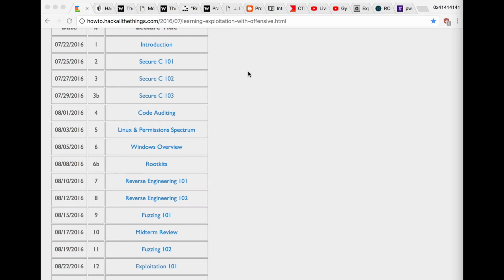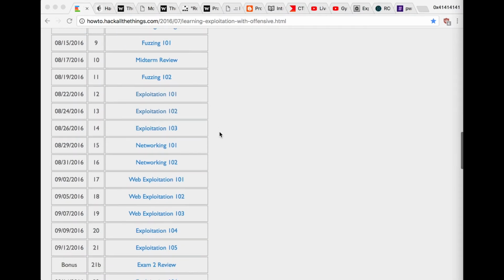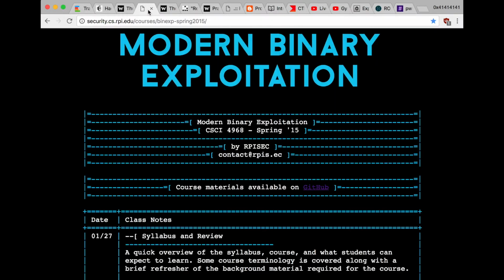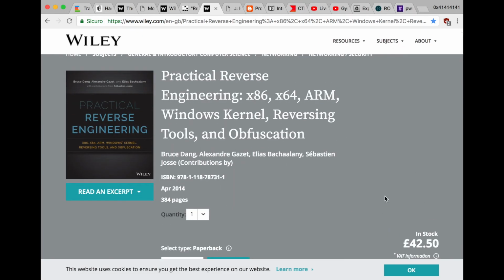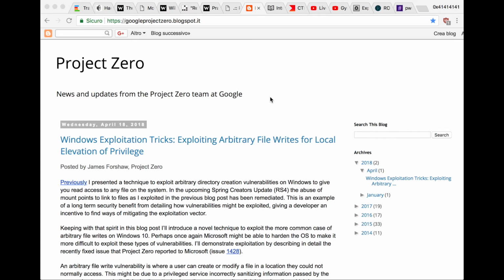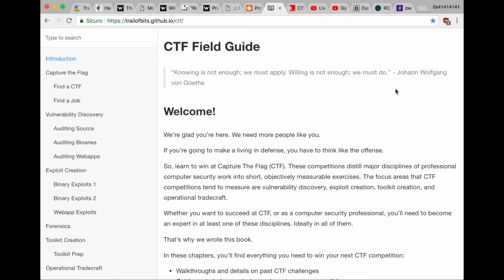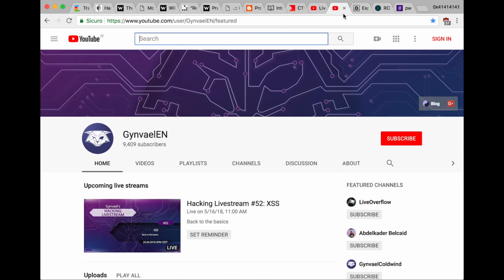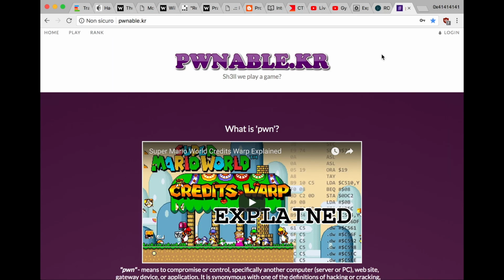#0 - Resources to Learn Hacking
Links

Practical Reverse Engineering: x86, x64, ARM, Windows Kernel, Reversing Tools, and Obfuscation

Music